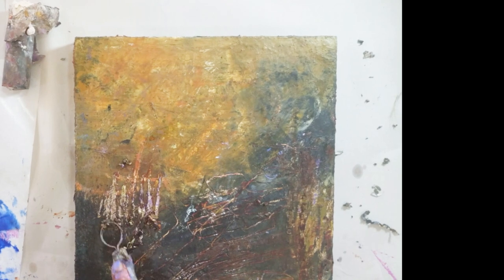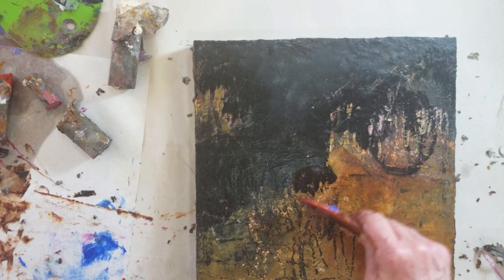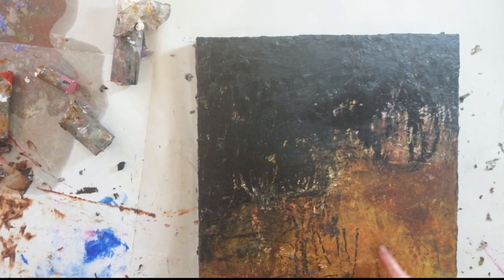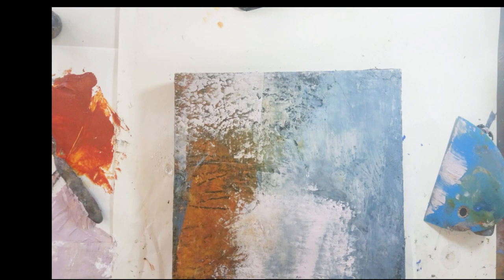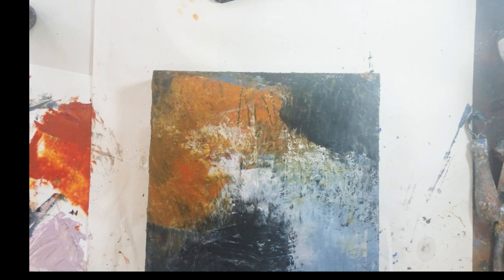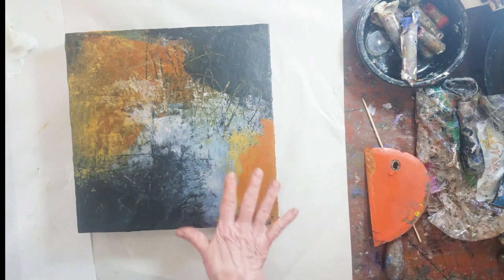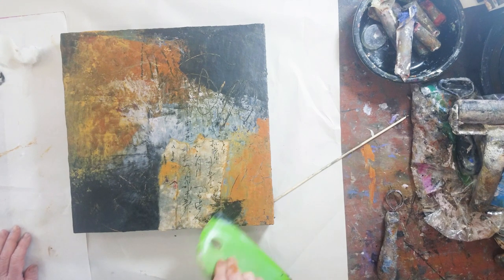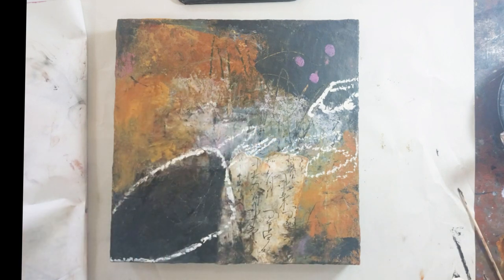Archaeology and Alchemy: abstract, intuitive, oil and cold wax painting with Serena Barton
Serena Barton, author of Wabi-Sabi Painting with Cold Wax, demonstrates bringing an old unfinished piece to life through adding and subtracting paint and design elements.